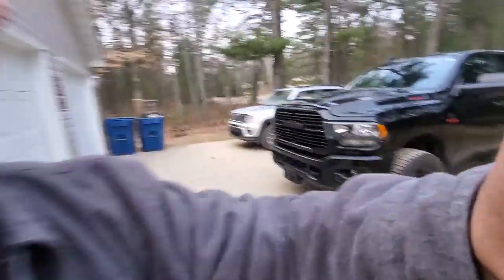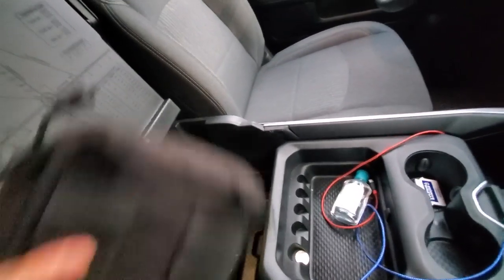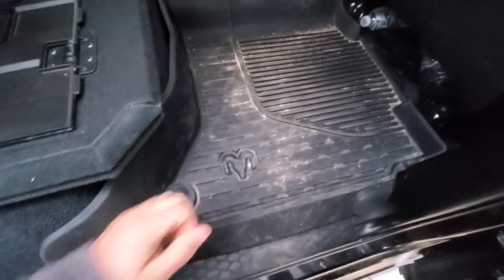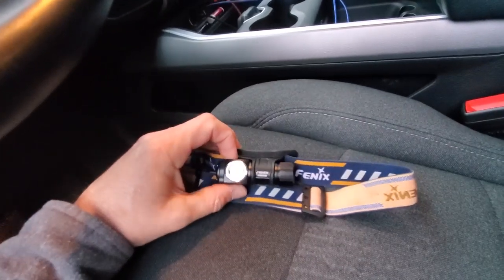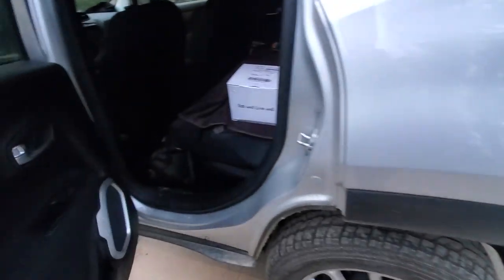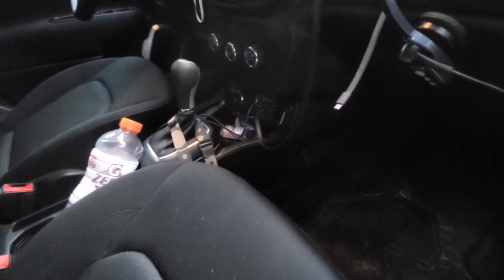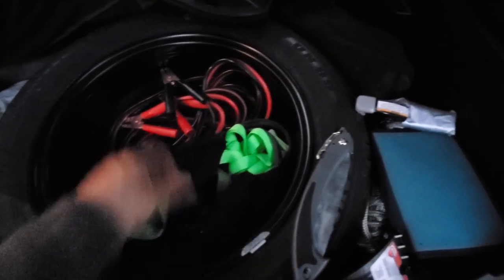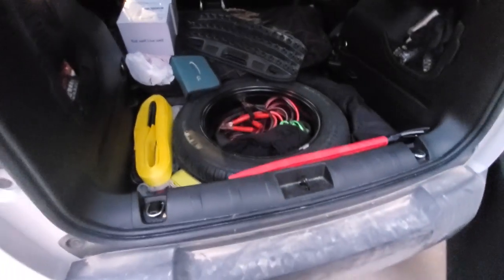EDC Stuff To Have In Your Truck Or Car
Items Mentioned:
becker bk2 knife
X-Bull traction Boards
Mini Traction Boards
Mini Shovel
shovel clamps
USB block
12v converter
Viair Pump
Tow straps
5000 lb come along
30 ft tow strap
Tow Bridle
Tire Plug Kit
Wyeth Scott Hand Winch
Fenix HM50r Headlamp
ARS Saw